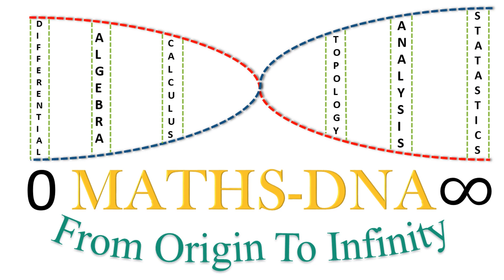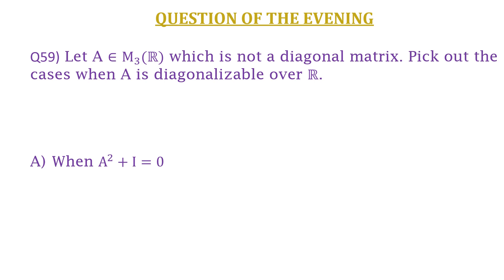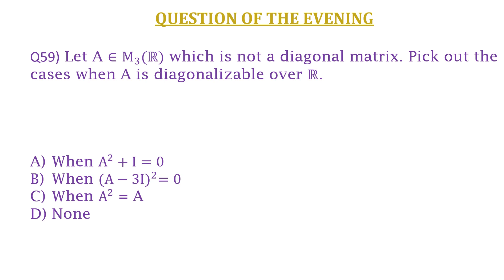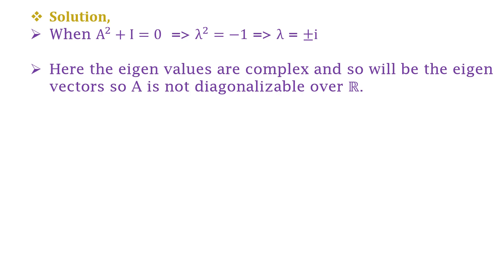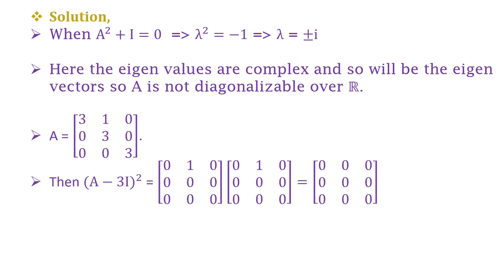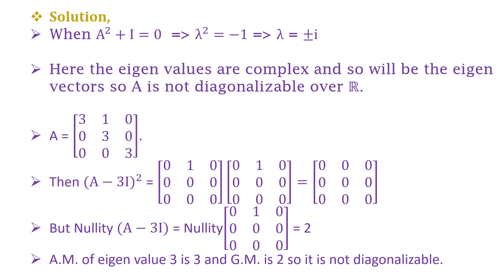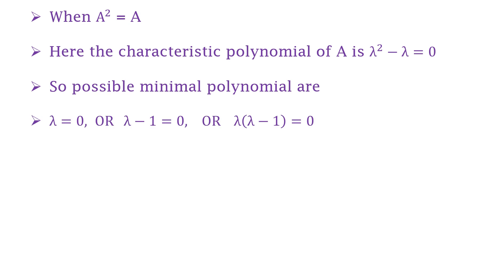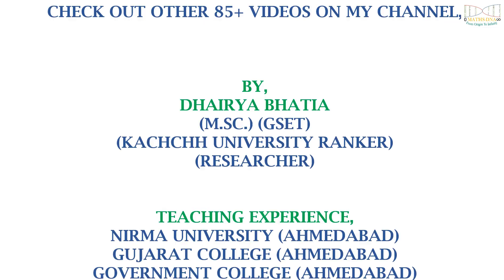QUESTION - 59 | LINEAR ALGEBRA | DIAGONALIZATION | CSIR-NET | SLET | GATE | IIT-JAM | NBHM |NBHM PHd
QUESTION - 59 | LINEAR ALGEBRA | DIAGONALIZATION | CSIR-NET | SLET | GATE | IIT-JAM | NBHM | NBHM P.Hd.|

(M.Sc.) (GSET)
(KACHCHH UNIVERSITY RANKER)
(RESEARCHER)